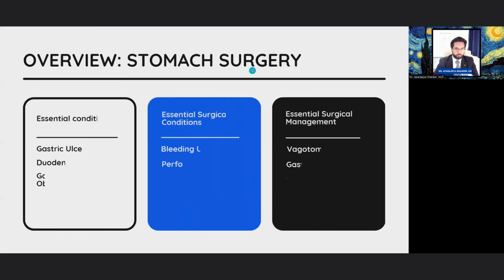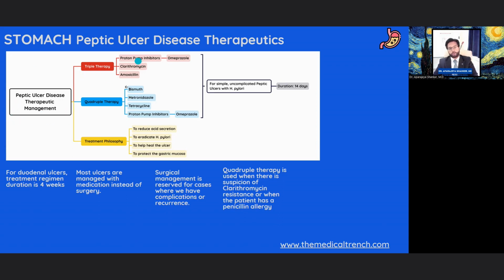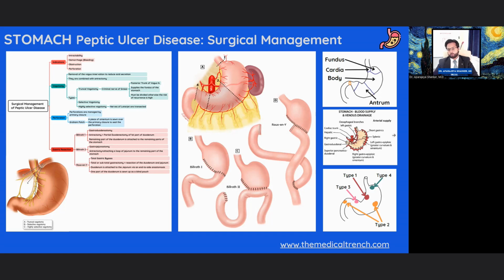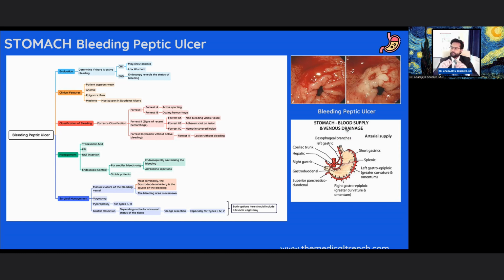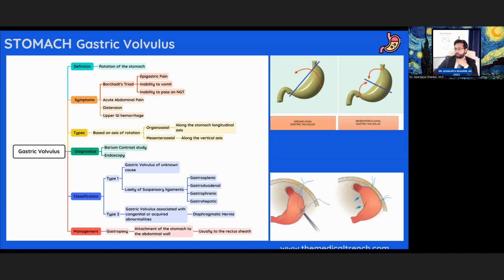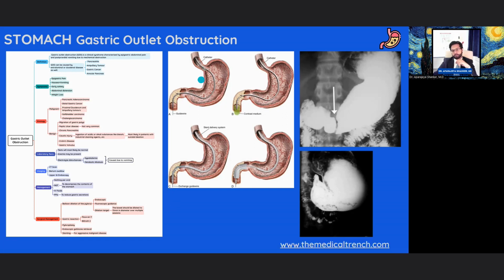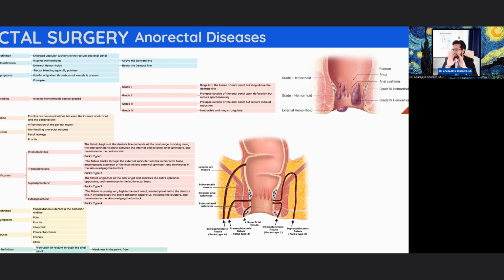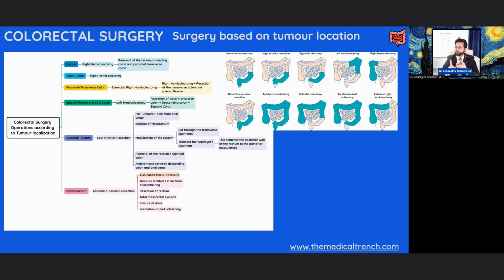Stomach and Colorectal Surgery Essential Review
Stomach and Colorectal Surgery review.